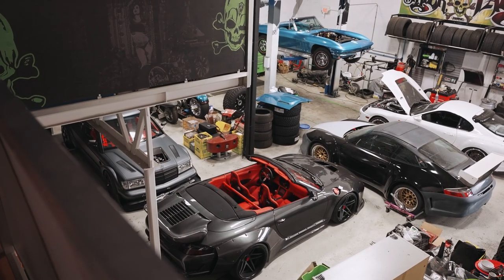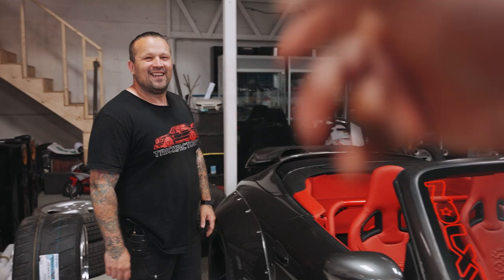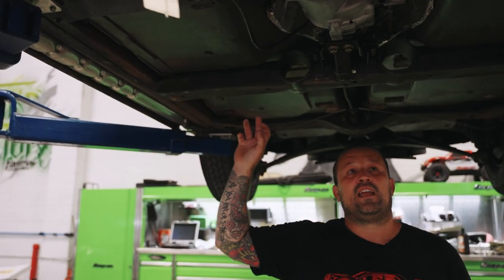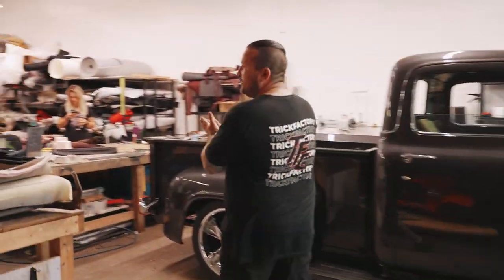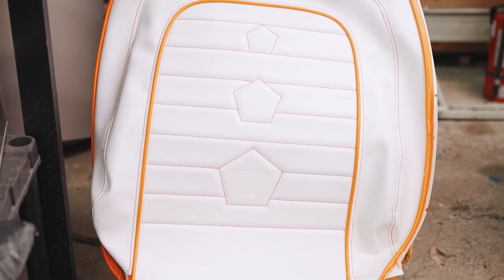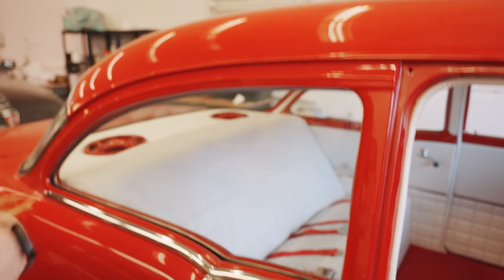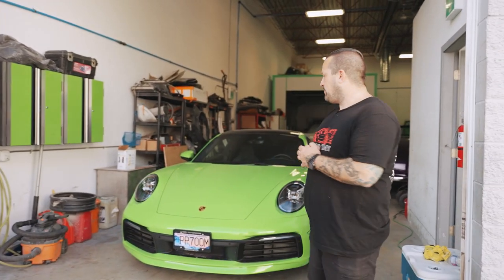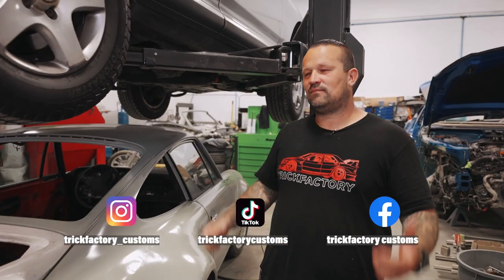TFC Shop Update 08-2022 - Mercedes EVO II, Porsche Slantnose, Supra, Corvette and more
A quick update of our current projects & builds. There's some exciting projects in the works.

TFC Shop Update 08-2022 - Mercedes EVO II, Porsche Slantnose, Supra, and more